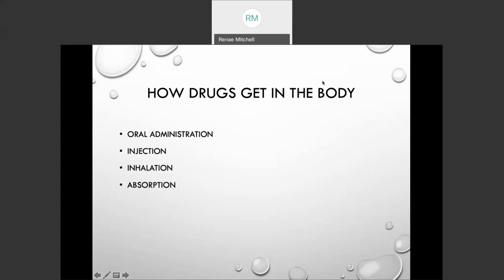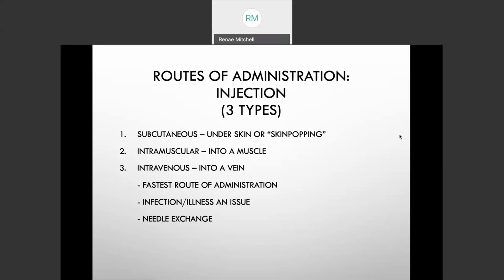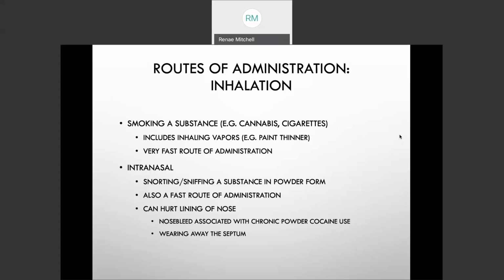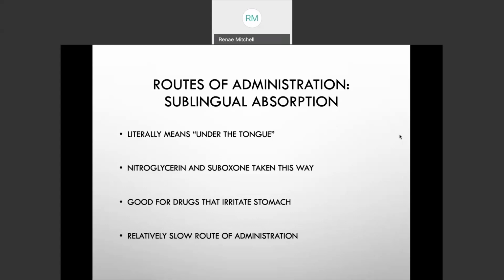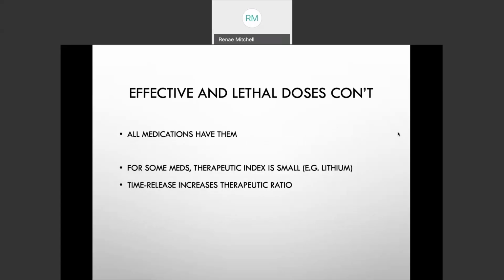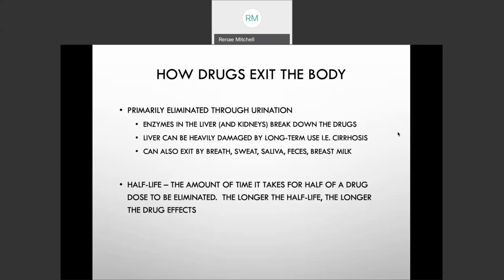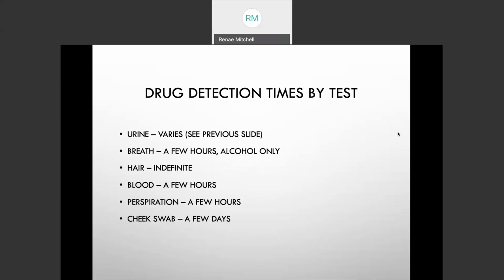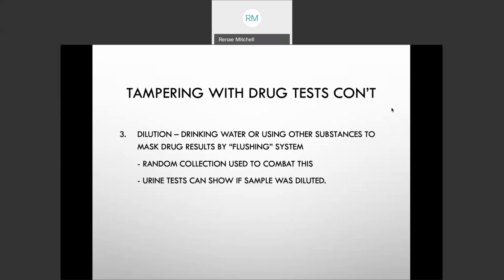Module 2 Lecture Pt 2 Administration & Elimination